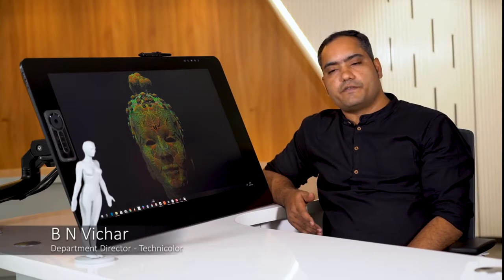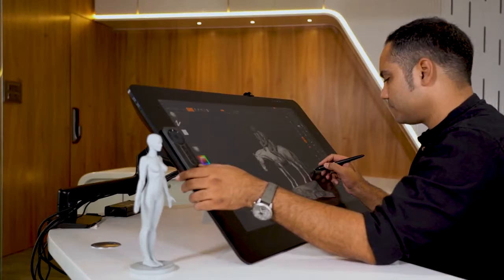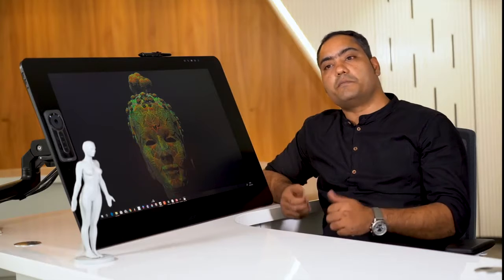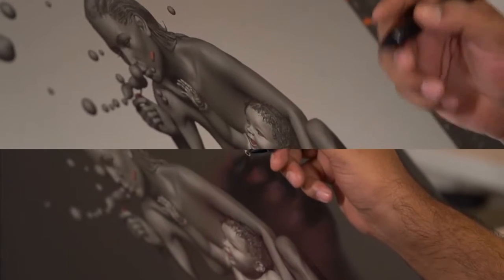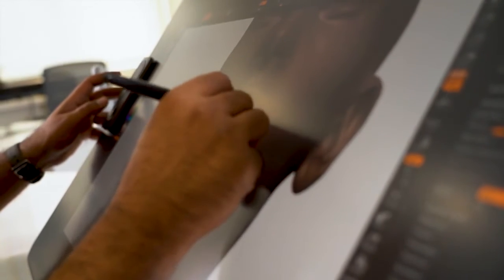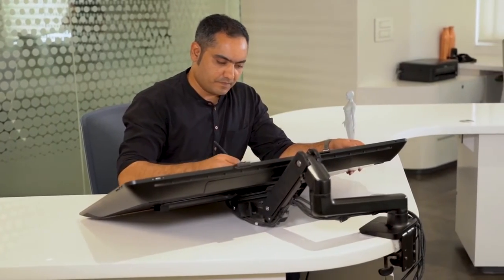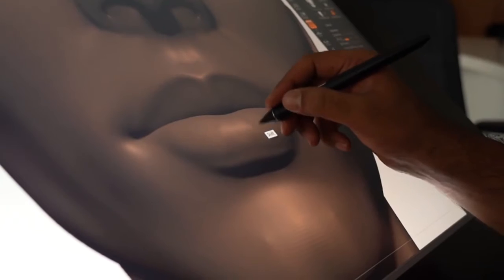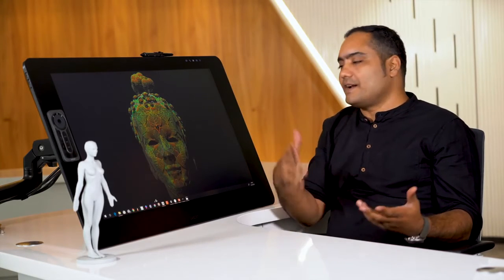Cintiq 32 pro Product review by B N Vichar Department Director Technicolor India